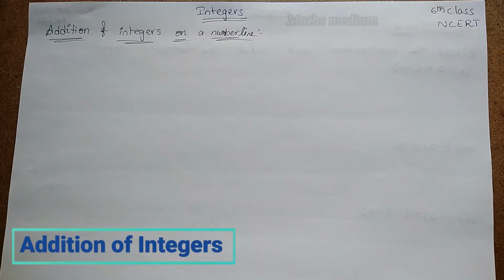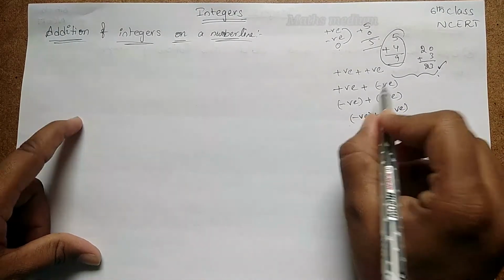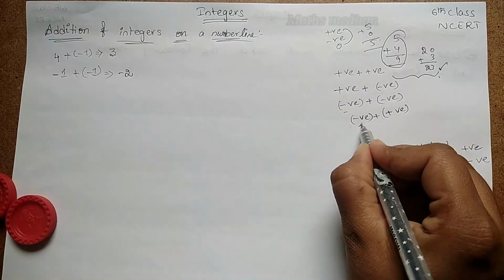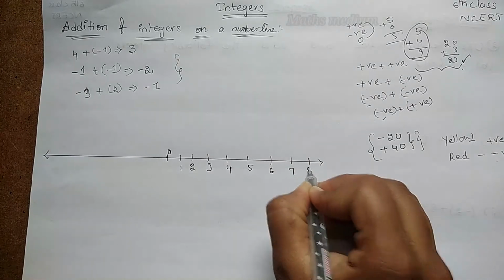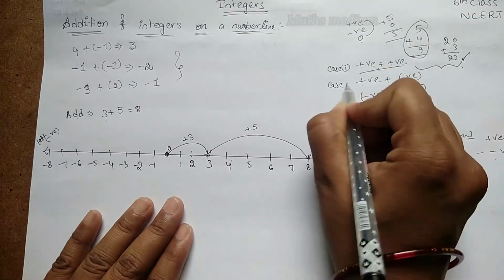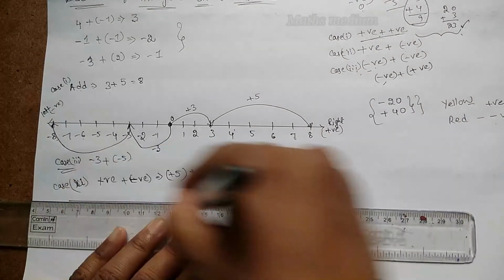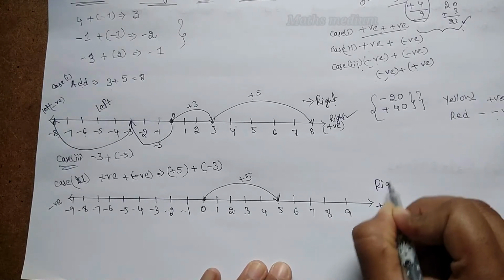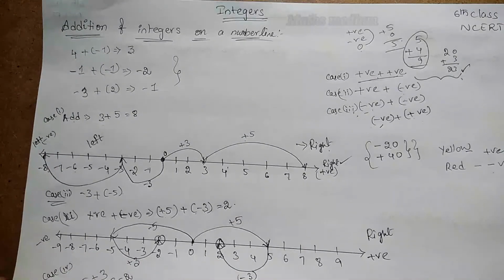Addition of Integers -Integers /6th class/ncert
This video tells you about the integers addition on number line.
And also explains different cases of addition like 2 positive integers , 2 negative integers & 1 positive and one negative  integers  vice versa.

for more on integers please click below links